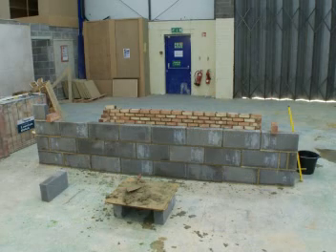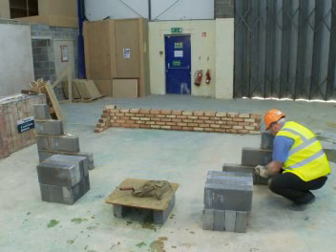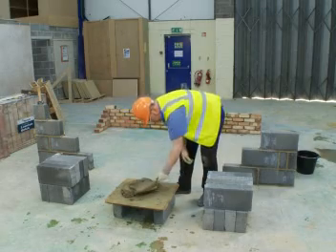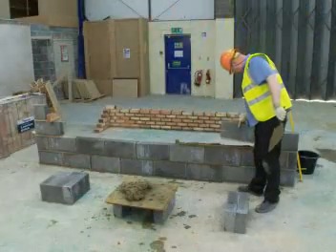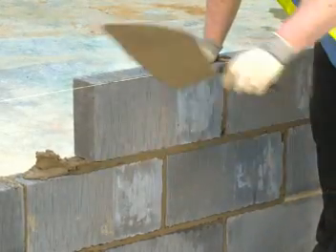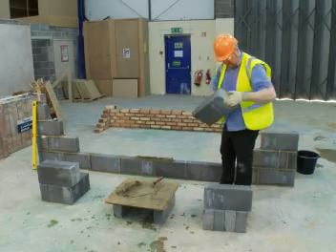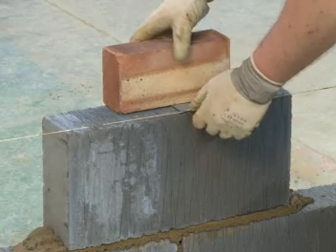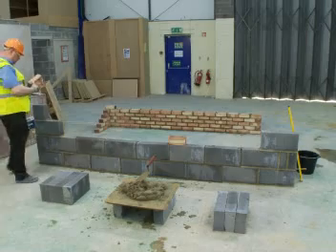2 Laying blocks to line